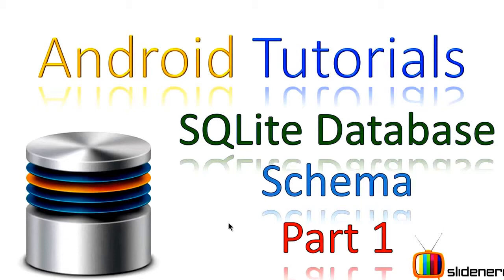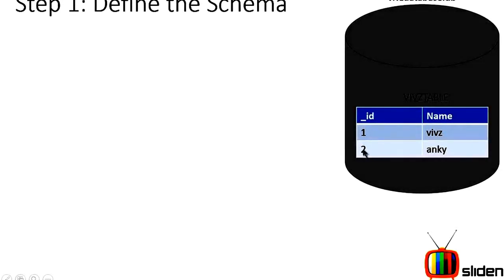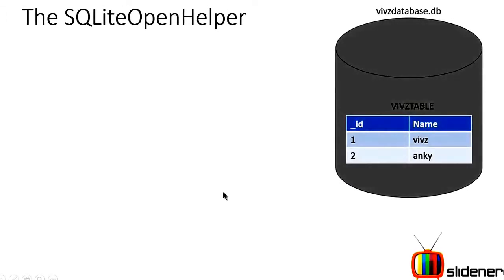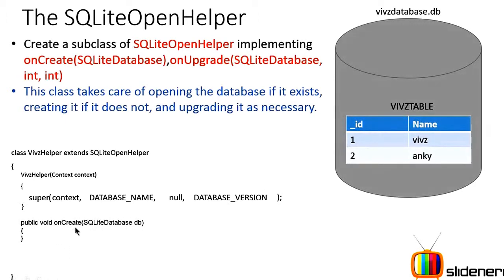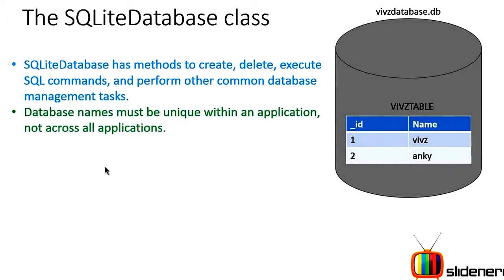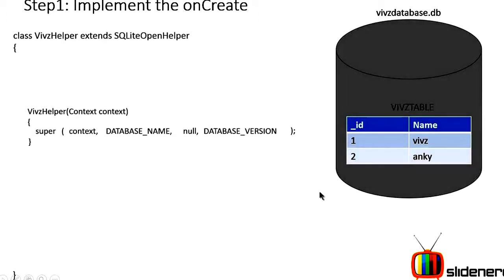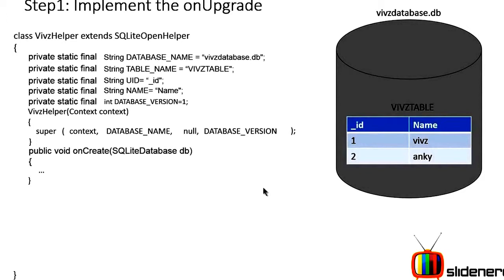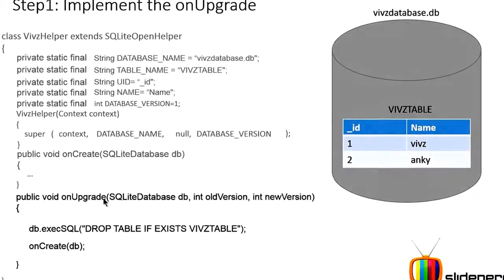ANDROID TUTORIAL SQLite Database Schema